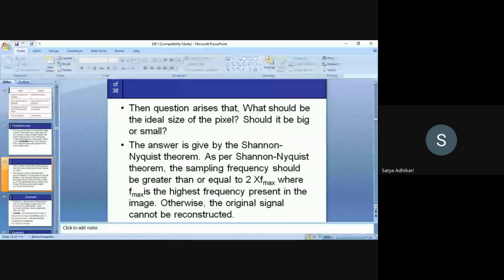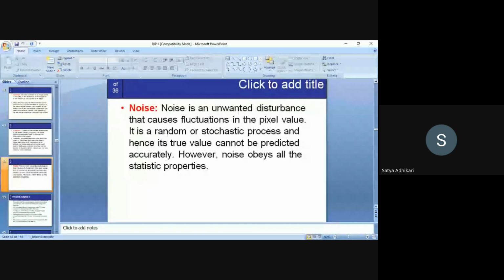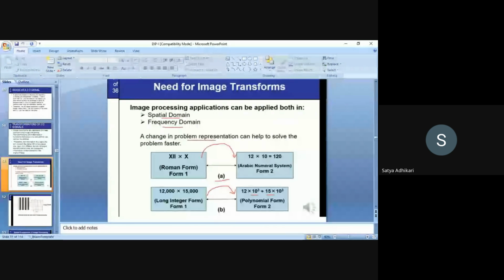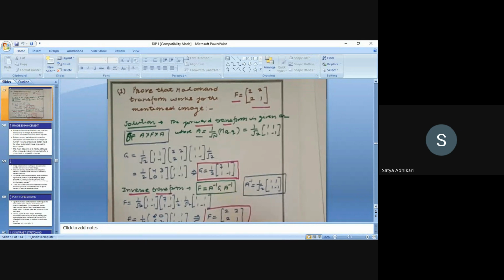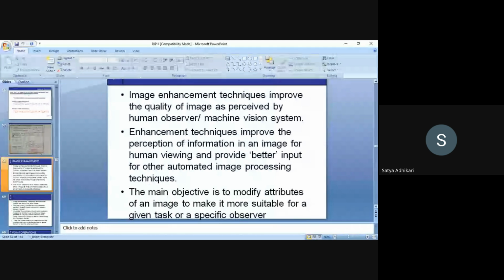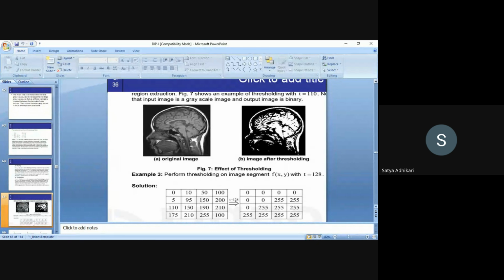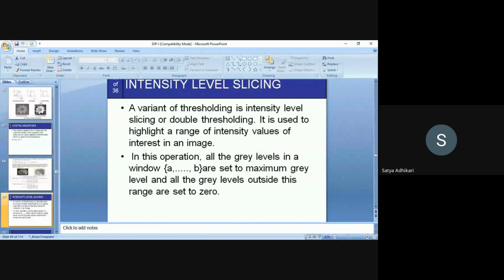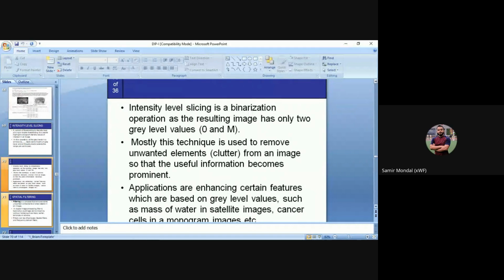MCA NEW 4th Sem Jan June 2025 MCS 230 BLOCK 1 Unit 4 5